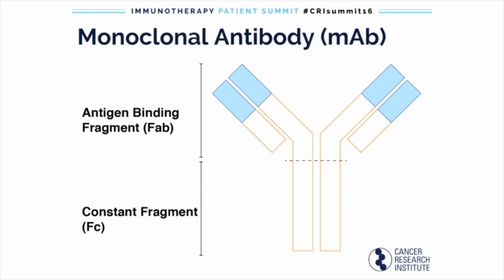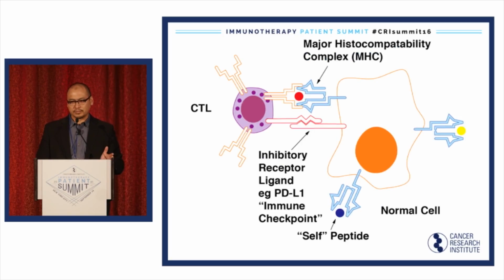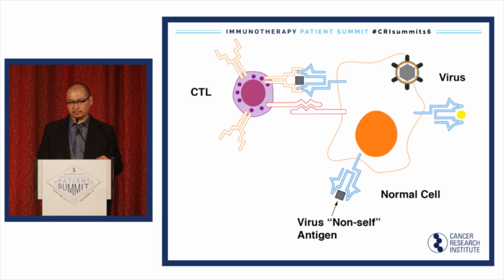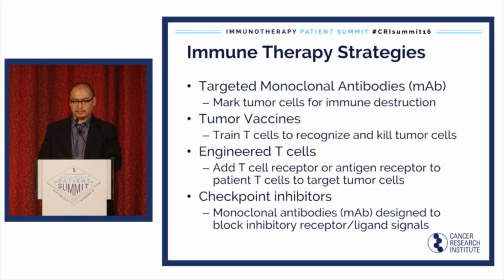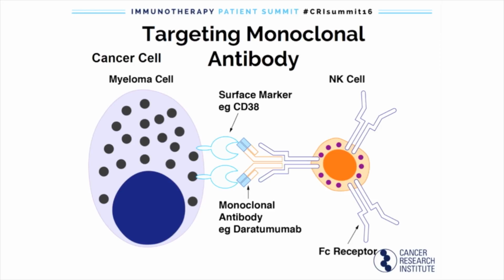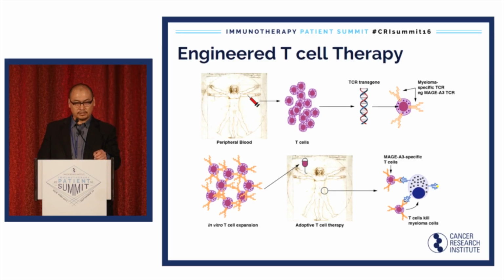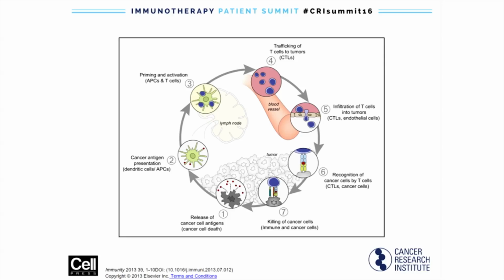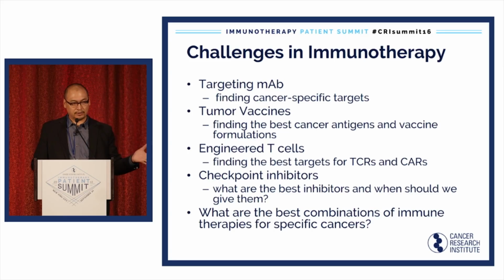2016 CRI Immunotherapy Patient Summit - Immunotherapy 101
Speaker: Hearn Jay Cho, M.D., Ph.D.